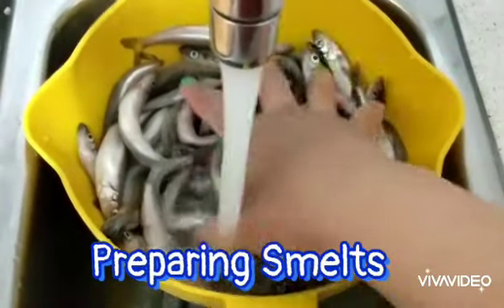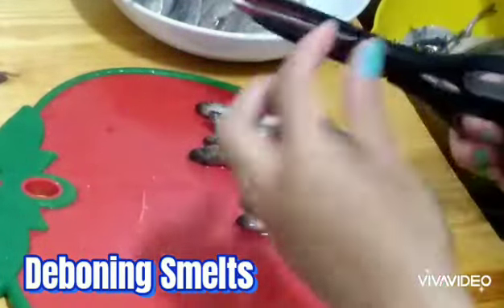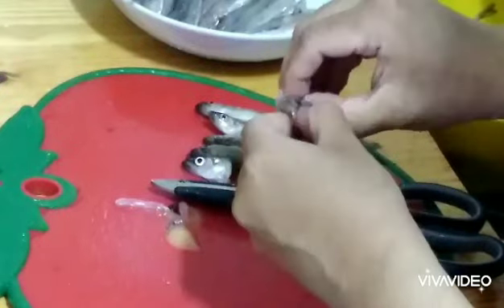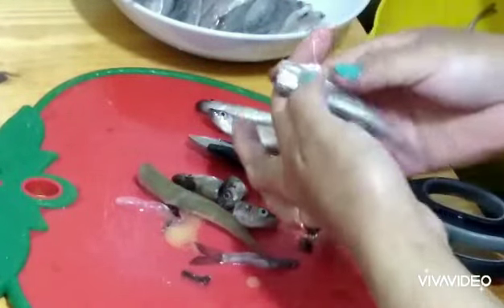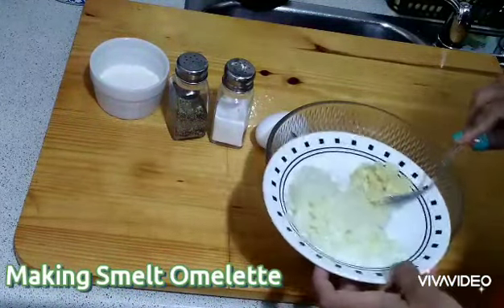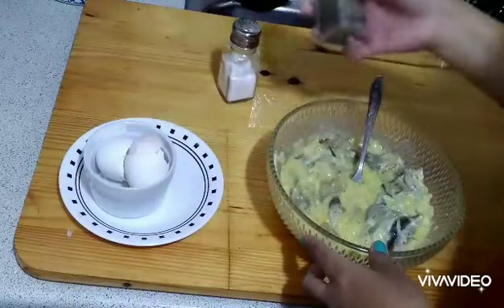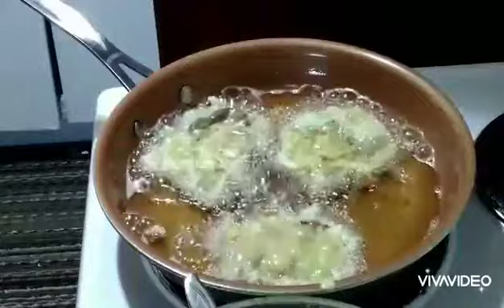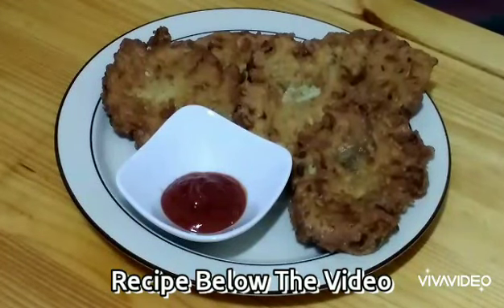Smelt Fish Omelette (Tortang Isda)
Recipe:

* I am showing you how to clean and debone the smelt fish that i am going to use in my fish omelette.

- 200g. Smelt Fish ( Cleaned & Deboned)
- Oil for frying
- 1 Small Onion, Diced
- 3 Cloves Garlic, Minced
- Salt & Pepper to taste
- 1 & 1/2 Tbsp. Flour
- 2 Eggs